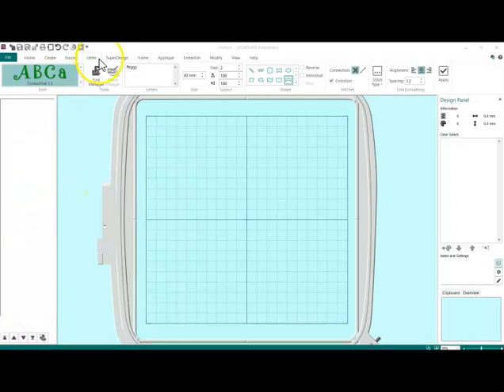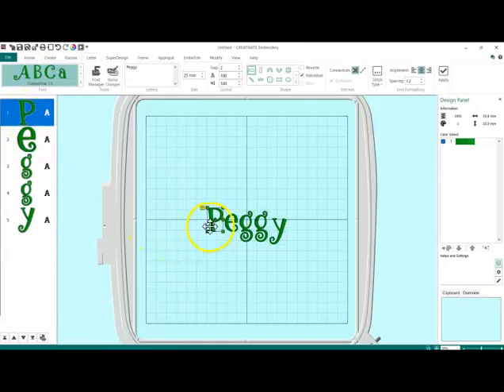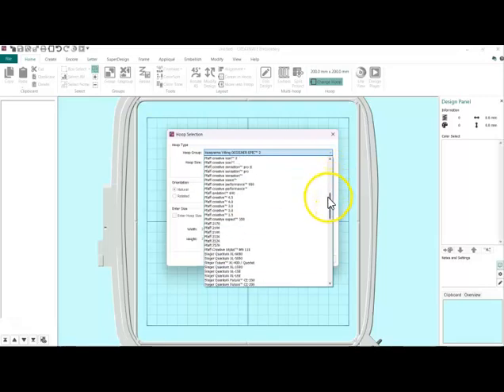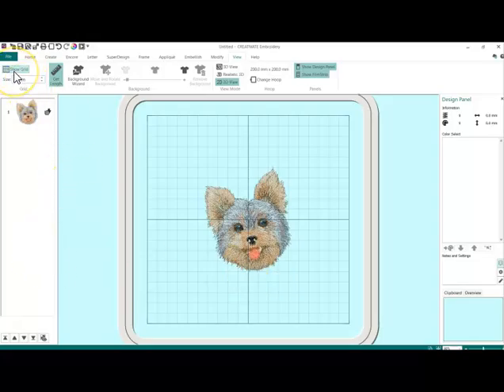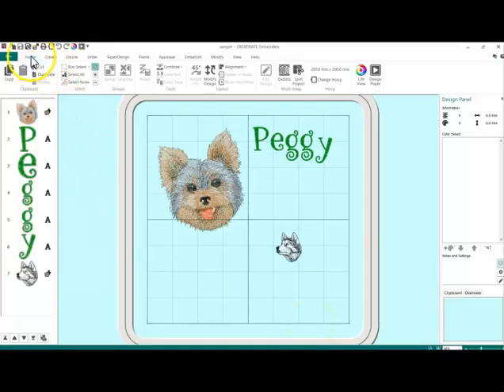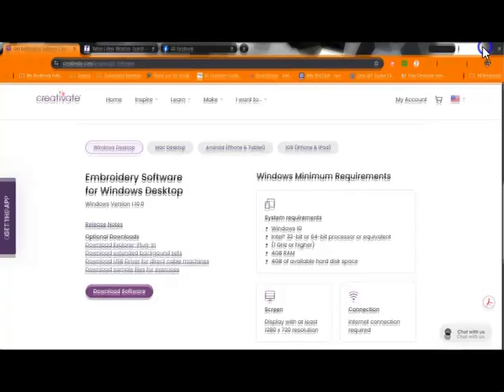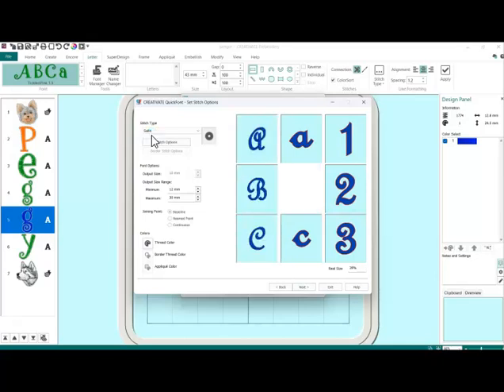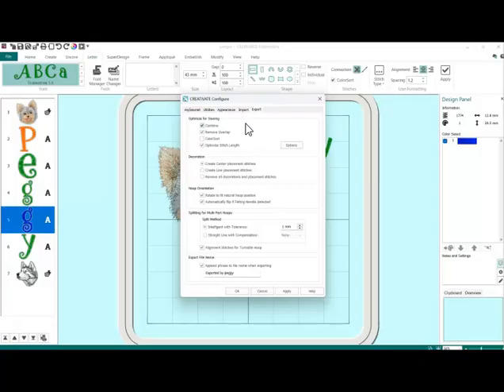Creativate_ The Free Basic Program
Just a 30 video describing what features are in the free "Basic" Creativate program for machine Embroidery.